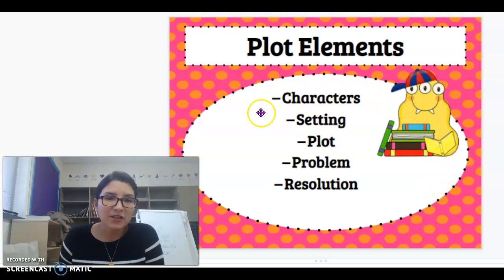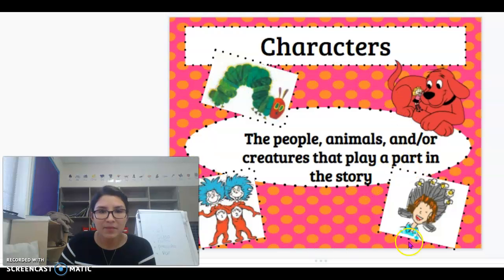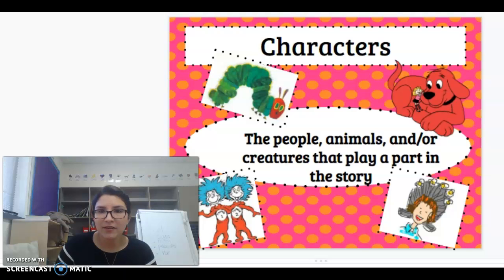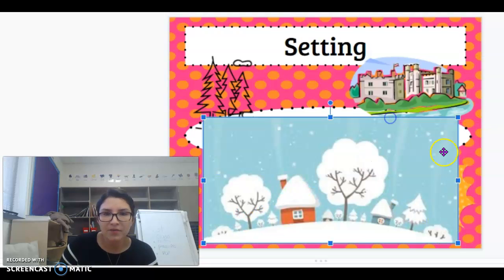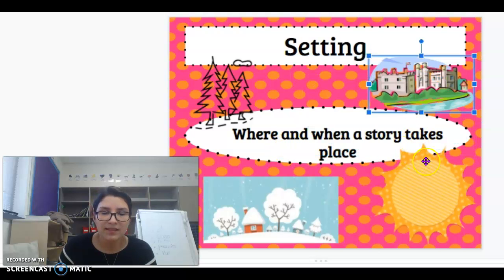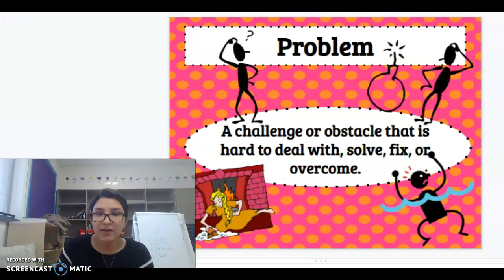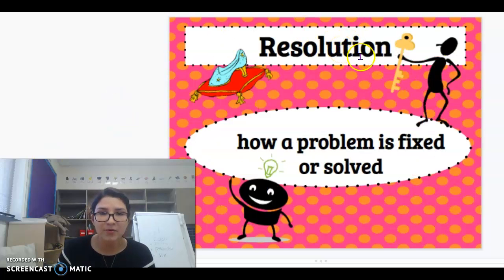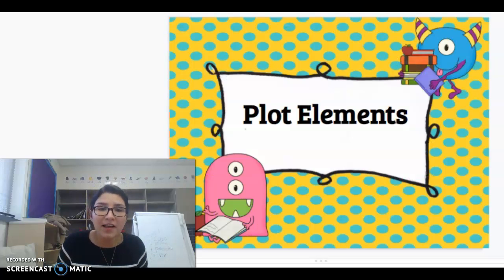Plot Elements 3/1